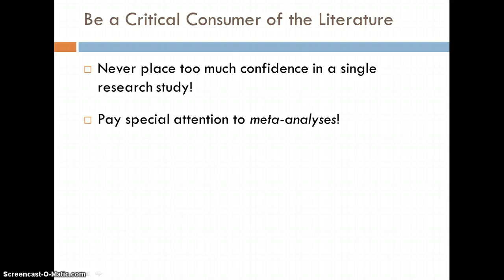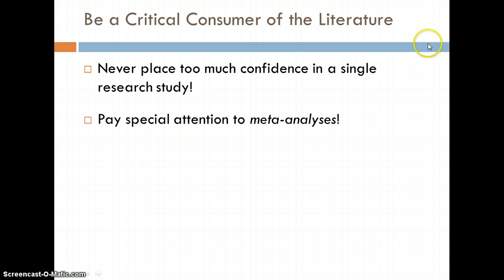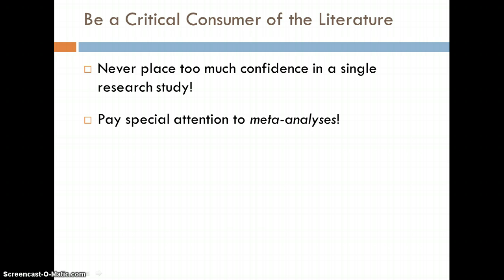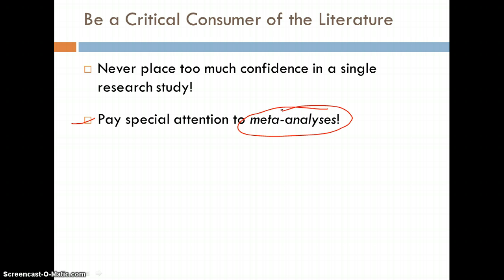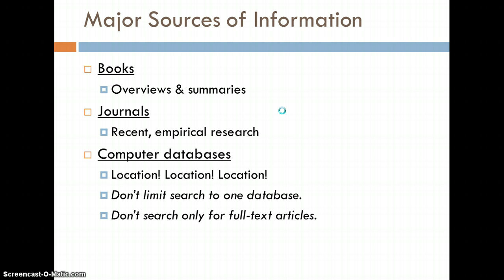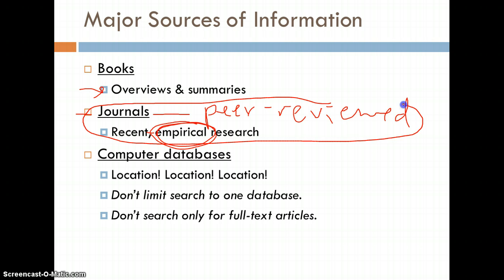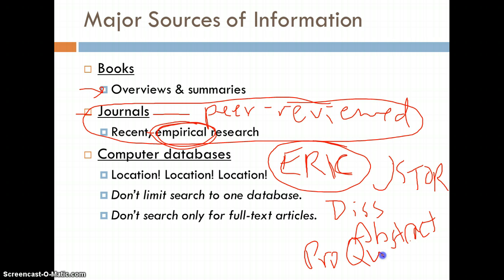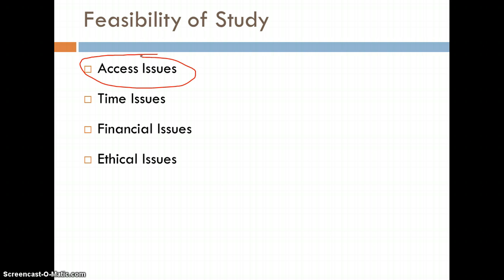Developing Your Research Idea/Proposal, Part 2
be a critical consumer of the literature, major sources of information, determine the feasibility of your study